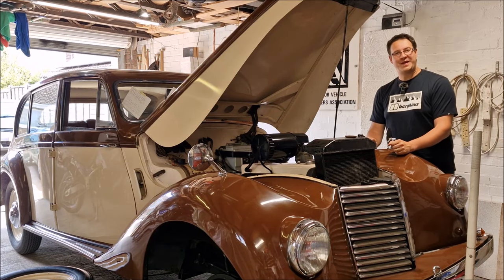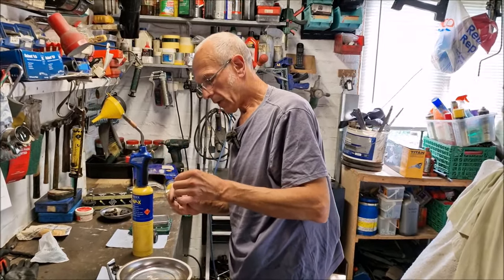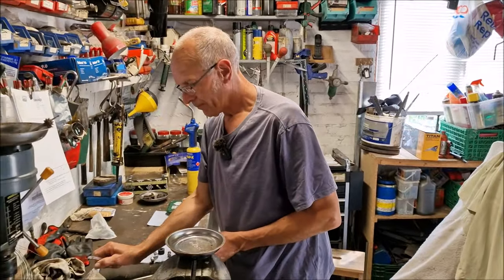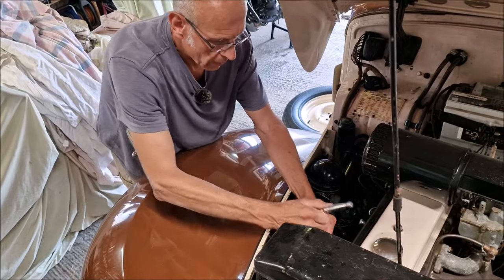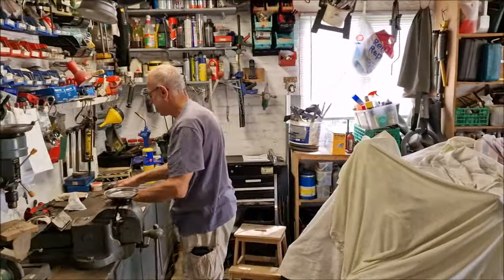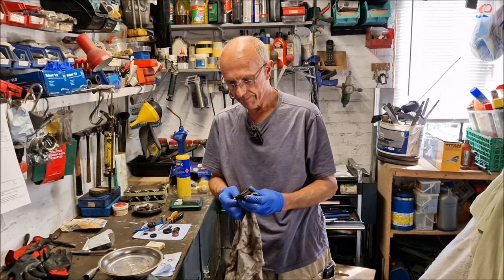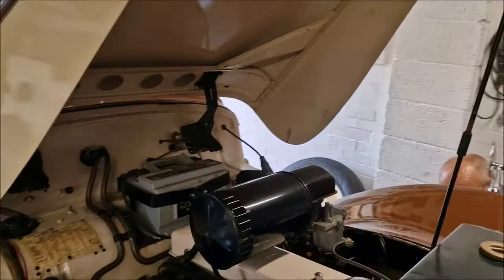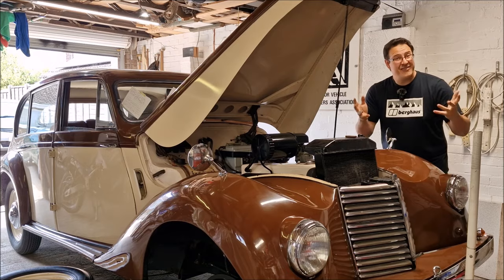Armstrong Siddeley Misfire Repaired & MAJOR Braking Fault Found - "Still A Deathtrap?"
Armstrong Siddeley Lancaster Misfire Repaired & Brake Fault Found

The oldest car in my collection is a rather rare 1949 Armstrong Siddeley Lancaster and only a few remain on the UK. In the previous video, Dad spotted a cracked chassis and condemned the car, calling it a "deathtrap".

Dads now repaired the crack, overhauled the suspension and hopefully fixed the problem. We took it for a test drive and found that the car was misfiring under load and the brakes felt very bad.

In this video Dad and I diagnose and repair the misfire and address the braking fault.